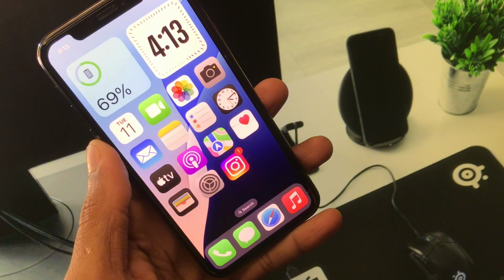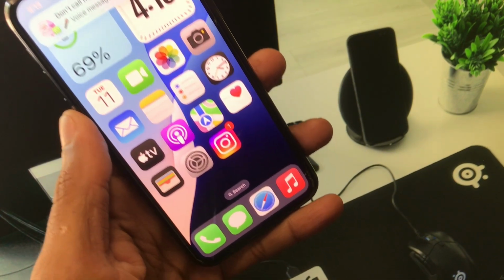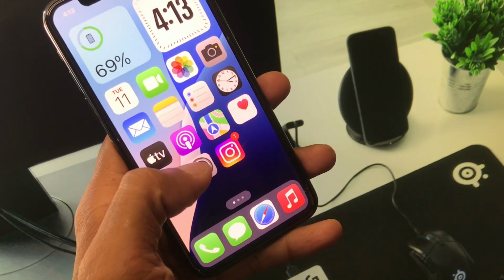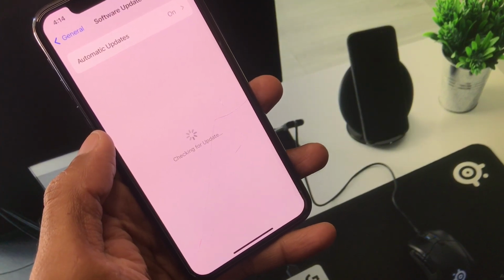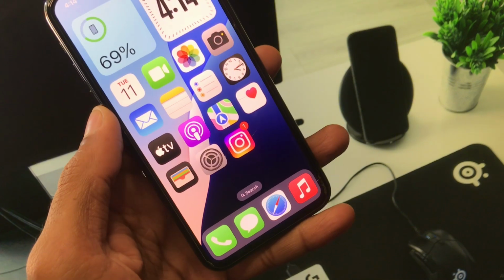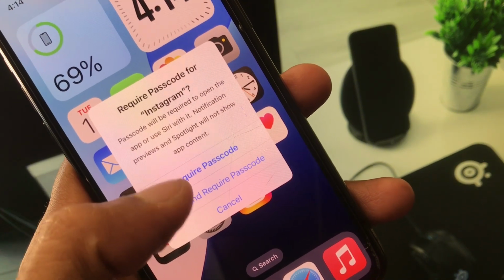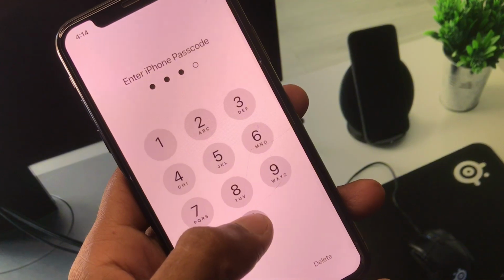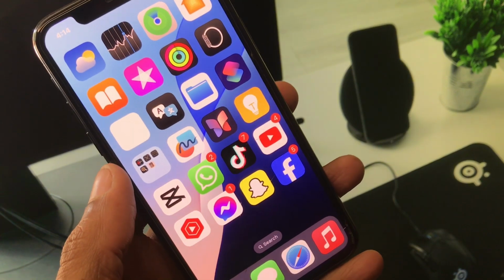How to Lock Apps on iPhone in iOS 18 | iOS 18 New Feature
Want to secure your apps on iPhone with a passcode or Face ID? 🔒📱 In this video, we'll show you how to lock apps on your iPhone running iOS 18. Follow our step-by-step tutorial to add an extra layer of security to your device and protect your personal information.